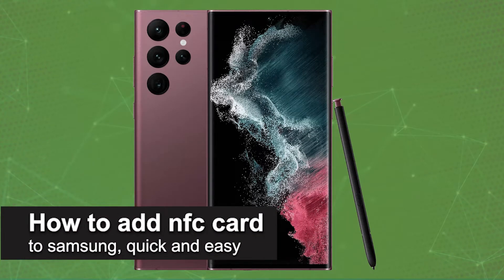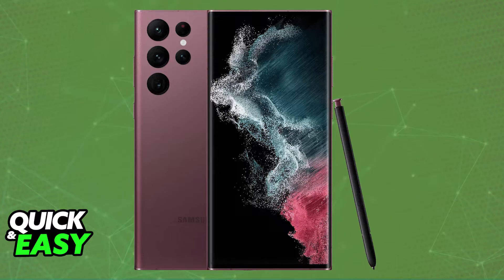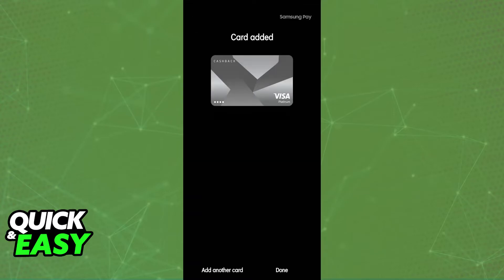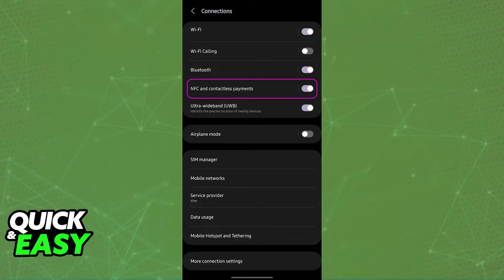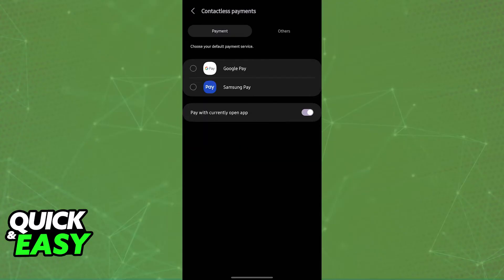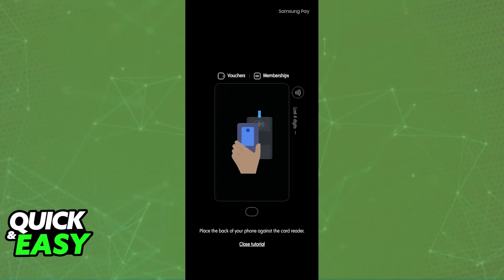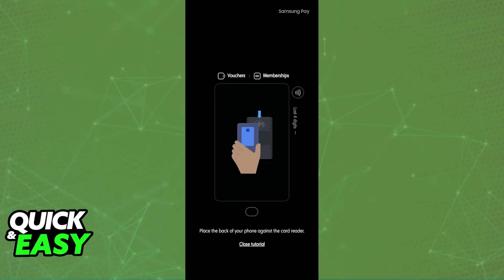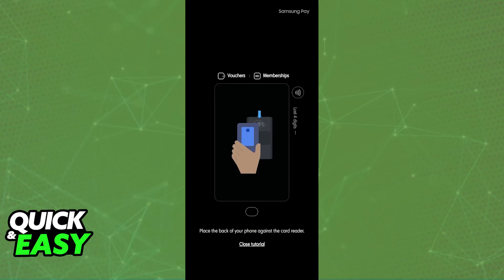How To Add NFC Card in Samsung (2025) - Step by Step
I will solve your doubts about how to add nfc card in samsung, and whether or not it is possible to do this.

I hope I have helped you with the video!